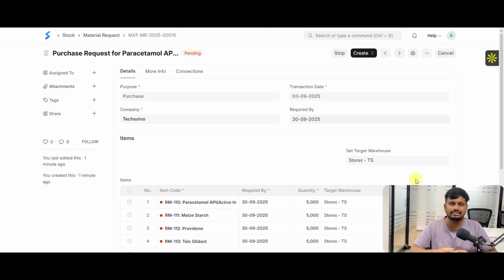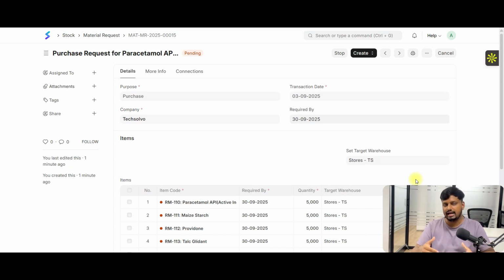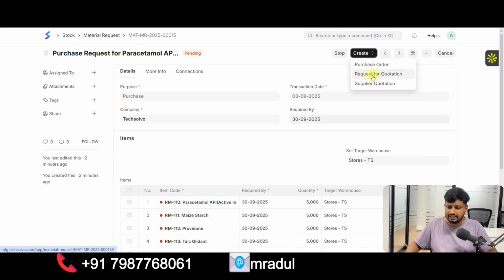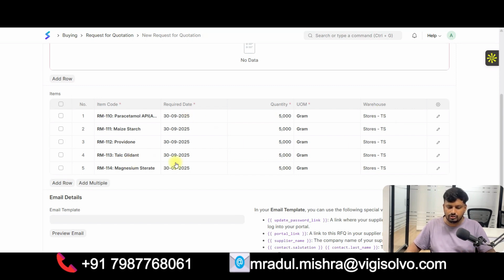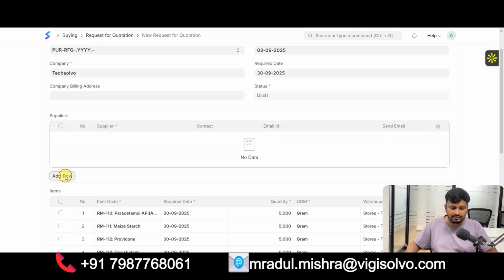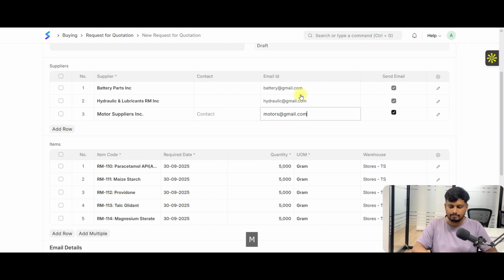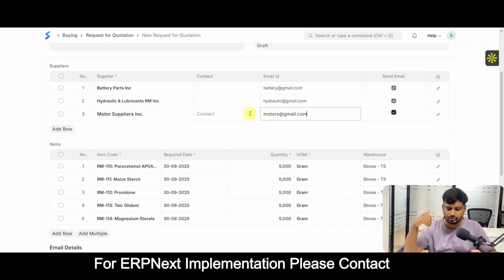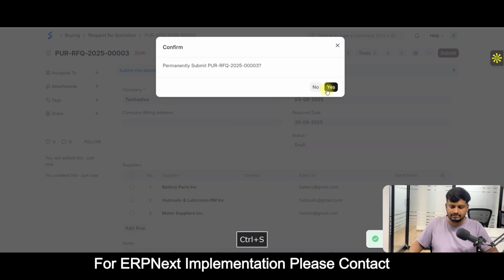Request for Quotation (RFQ) in ERPNext | Step by Step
Looking to streamline your supplier selection process?
In my latest tutorial, I explain how to create and manage a Request for Quotation (RFQ) in ERPNext to make procurement easier and more efficient.

📌 What you’ll learn:
✔️ Creating a Request for Quotation
✔️ Adding multiple suppliers
✔️ Comparing supplier responses
✔️ Converting RFQs into Purchase Orders

🎥 Watch the full tutorial here: [Insert YouTube Video Link]

👉 A must-watch for procurement teams, business owners, and ERPNext beginners managing vendor communication.